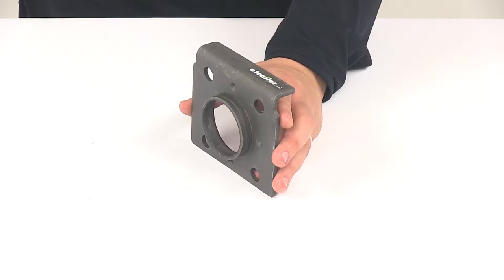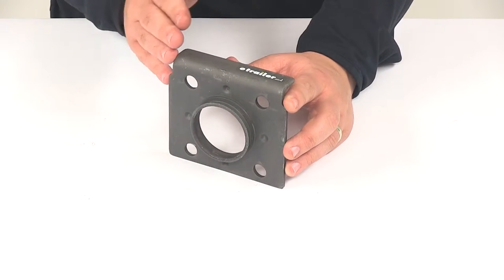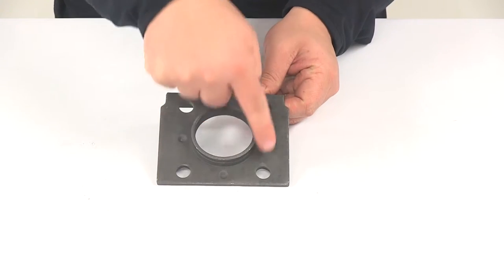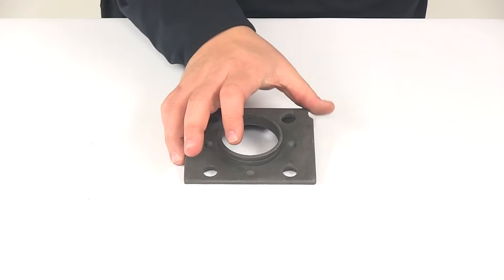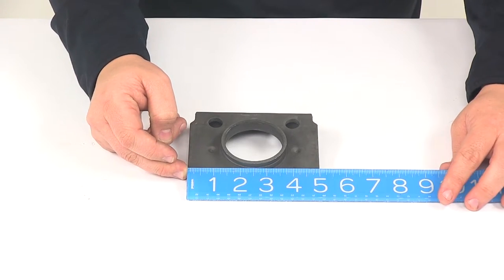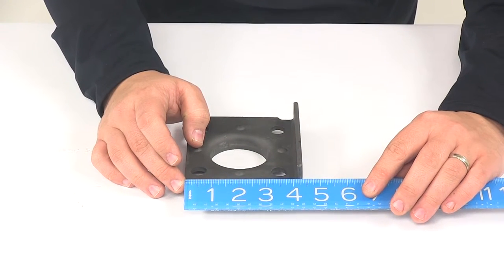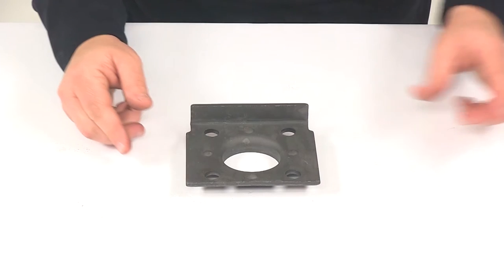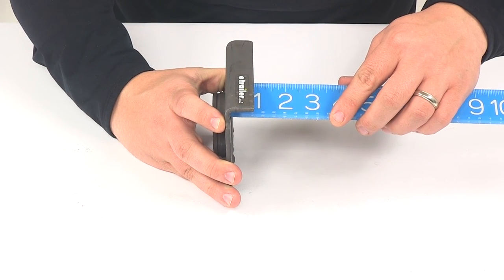A Closer Look at the Replacement Mounting Bracket for etrailer and Ram Snap Ring Swivel Jacks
Today we're going to be taking a look at the replacement mounting bracket for Snap Ring Swivel Jacks. This is going to provide an attachment point for your eTrailer or Ram Snap Ring Swivel Jack. This is designed for use with the TJB series jacks, but it can be used for other jacks as well, as long as the specifications match with the specifications that you need. This is a weld on design. It's going to work with an 1/2" diameter pull pin. These holes, right here, these are all going to be separated on 3" centers. The mounting area, which is this tube right here, this is going to have an outer diameter of 2-1/2" and it also has the indention right there that you can see for the retaining ring. To go over the overall measurements real quick, it's going to give us a measurement in this direction from outer edge to outer edge of five inches and then going this direction, outer edge to outer edge, we're looking at a measurement of pretty close to 4-1/4". This piece right here is the weld arm piece.

Now this is a steel construction. It's a raw steel design, so there's not much prep work for actually welding it onto the frame of your trailer, but just that weld arm piece, that's going to give us a measurement of 4-5/8" long. Then if we take a measurement of the depth of that lip area, that's going to give us a measurement of about 3/4" deep. That's going to do it for today's look at the replacement mounting bracket for Snap Ring Swivel Jacks.